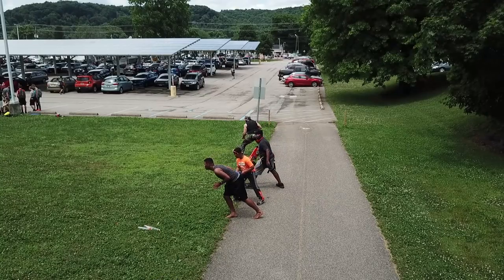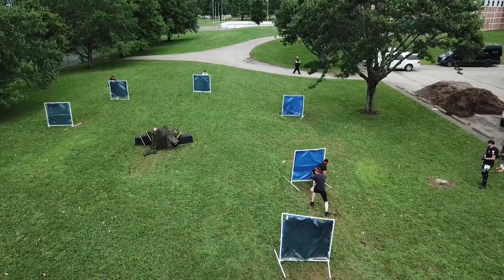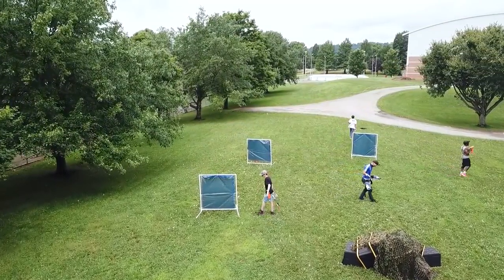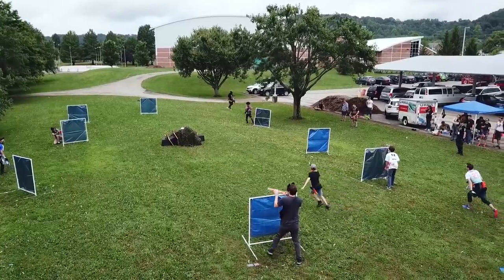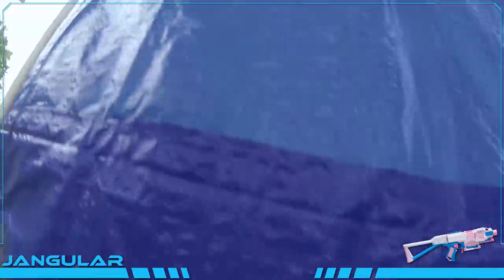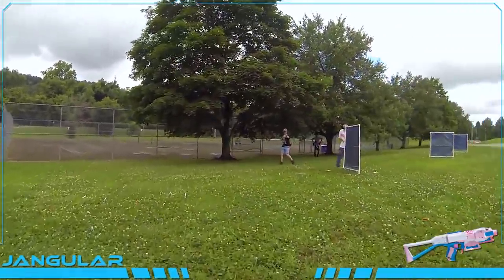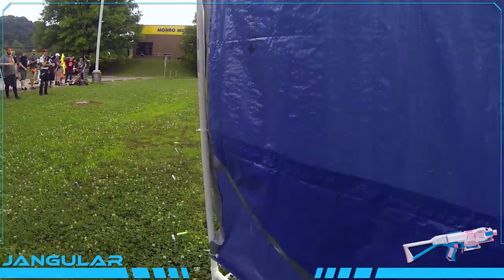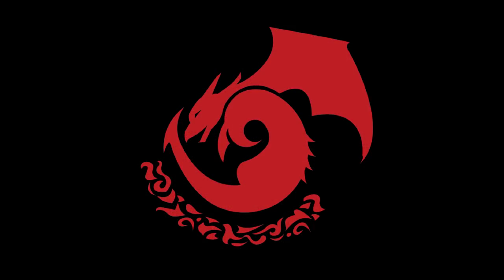5v5 Ion Rush | Endwar 2018 Foamcon Nerf War!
Jangular
1769 Hillsdale Ave. # 54419

Foam Blaster News Blaster Mods Modding 2018 Hasbro s